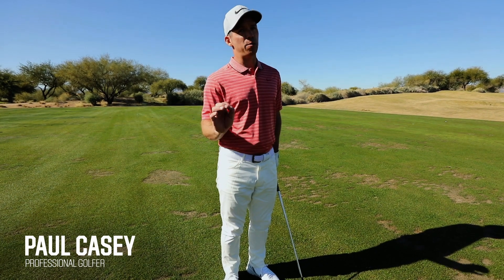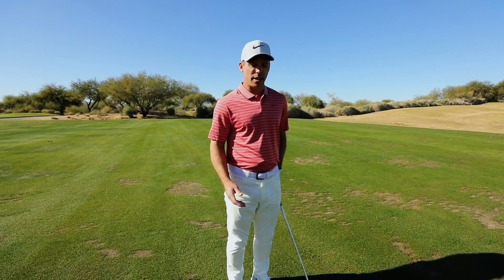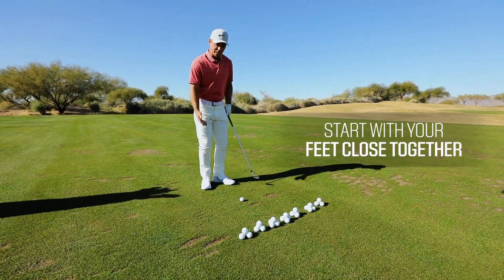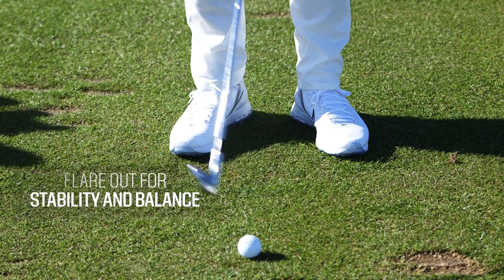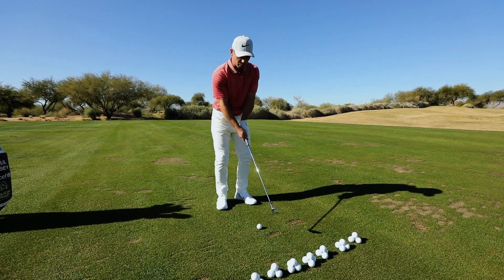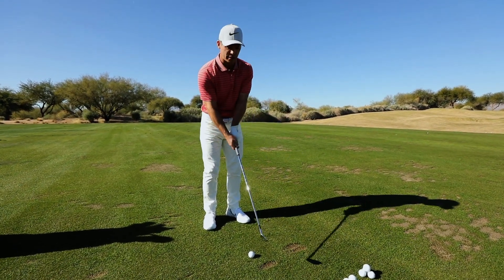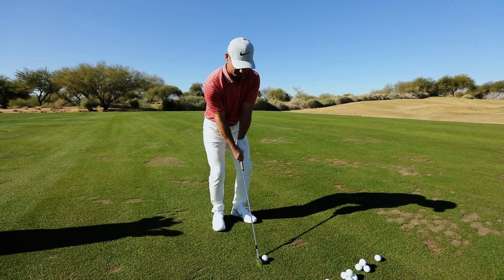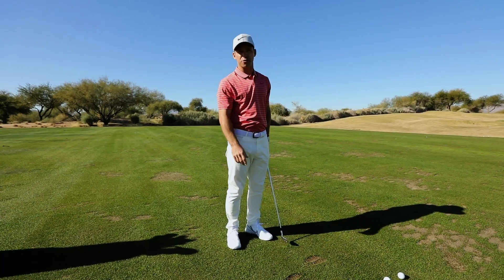Ball Striking Tips with Paul Casey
Professional golfer Paul Casey demonstrates one of his favorite drills – the “feet together” drill – to help improve your ball striking this season. He emphasizes the importance of hitting the golf ball first and making a quality strike.

SOCIAL
Become a part of the DICK’S Sporting Goods community: